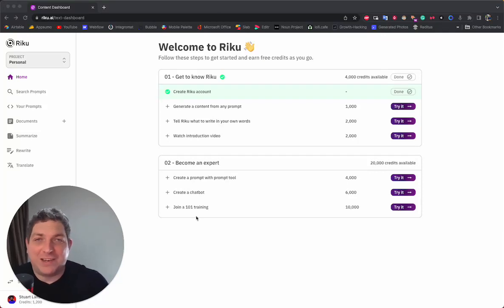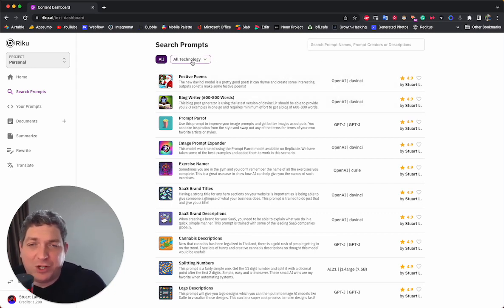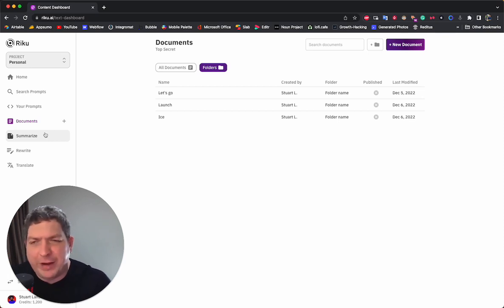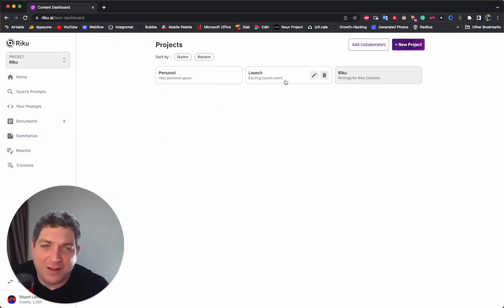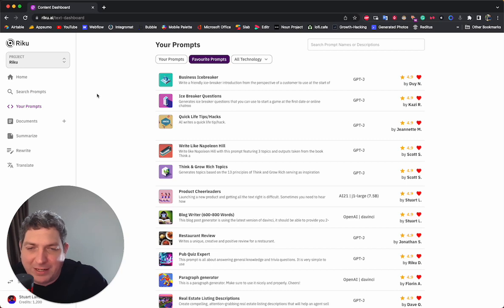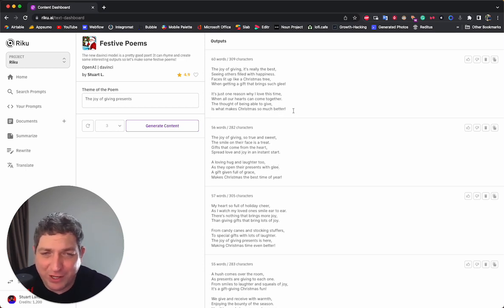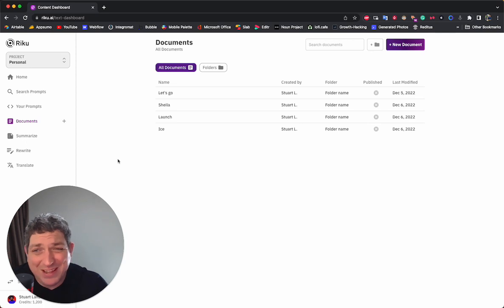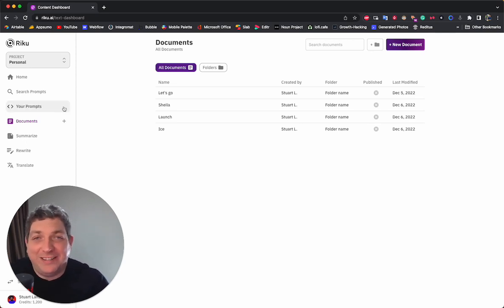Text Dashboard First Look! Create, Manage & Collaborate on Documents in Riku.AI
Here is a sneak peek at our new document dashboard scheduled to launch by 9 Dec 2022. With this, you'll be able to create projects, documents, and folders. You can use AI to rewrite, summarize and translate text and invite team members to work on different projects with you.

Our document editor is nearly ready and we'll be showing you a version of that shortly.

Riku is the premium place online bringing all of the best large language models under one roof enabling you to experiment, build, deploy and enjoy the best of AI with or without code. and unlock the potential of AI for your business today.